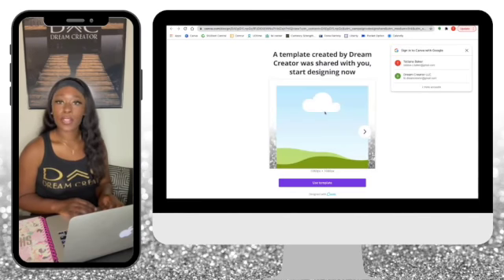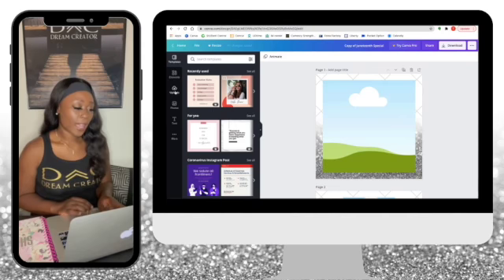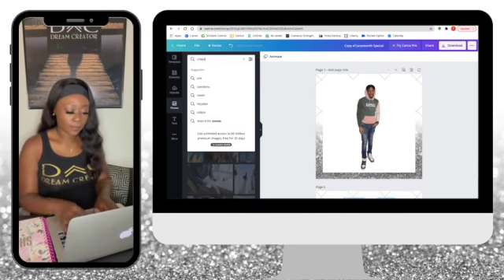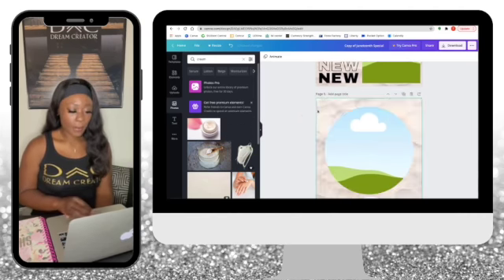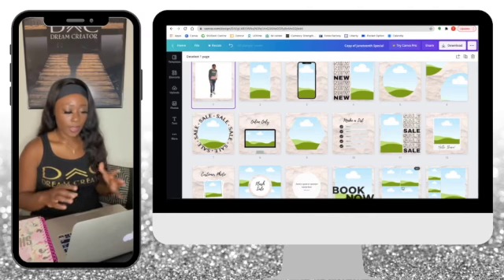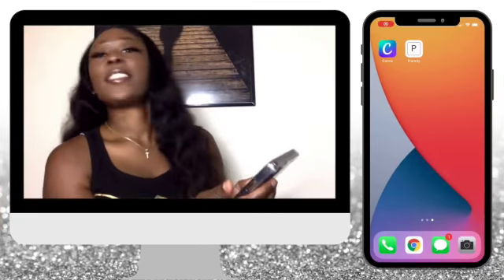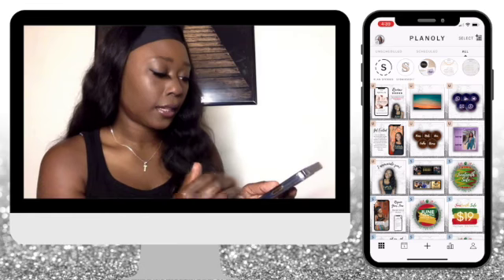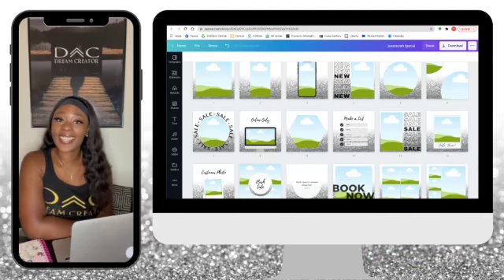How to Use Free Canva Templates + Planoly App to Create Content & Build Your Business Profile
During this video, I will provide you with 10 free Canva templates and train you on customizing them to build your own brand. I will also review the Planoly App and show you how I plan my content in advance, auto-posting directly to Instagram, Facebook, and Twitter.

Learn how to:
- Use Canva to create content
- Edit Canva templates
- Build your social media profile
- Use the Planoly App
- Autopost content to Instagram, Facebook, and Twitter